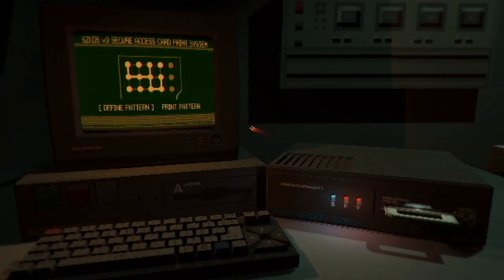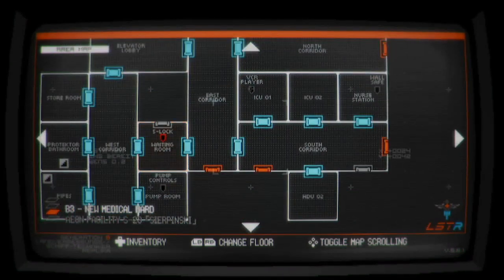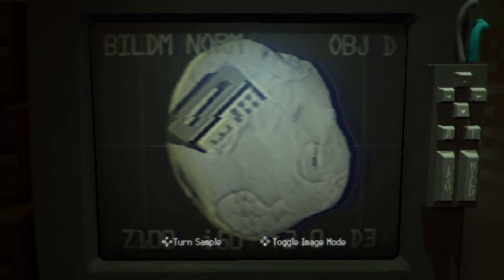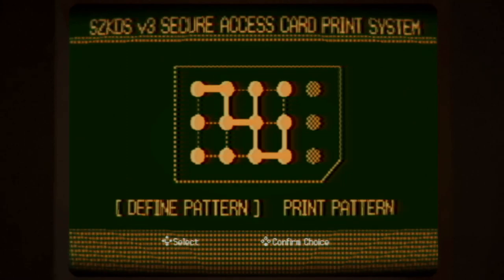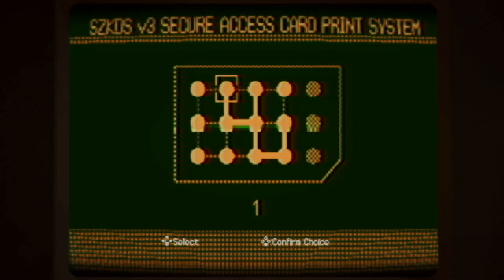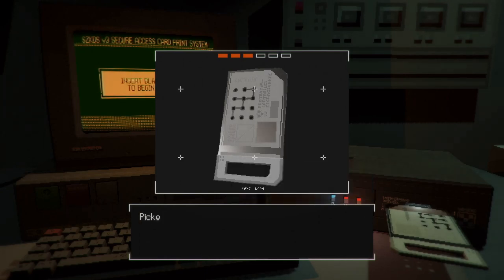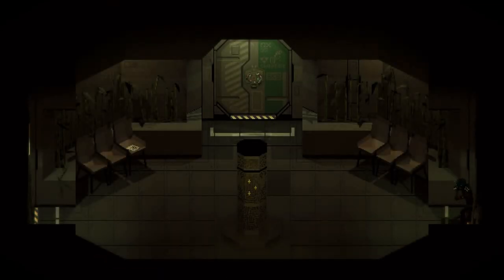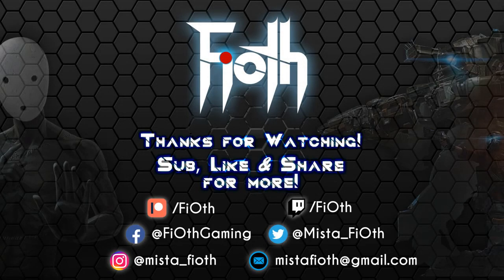SIGNALIS - Blank Keycard Puzzle Guide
Greetings Gamers

In this video, I will be showing you how to solve the Blank Keycard Puzzle.  Enjoy!

I will be covering all I can get my hands on in SIGNALIS!